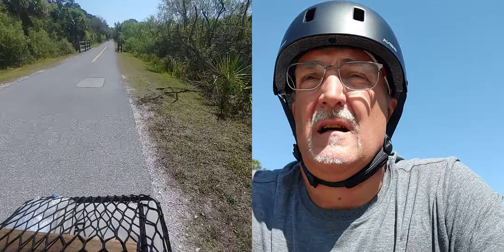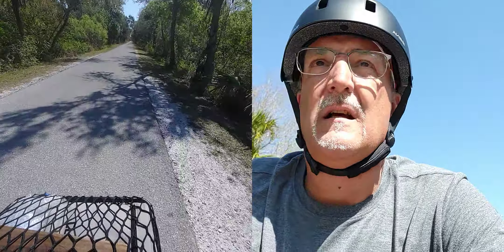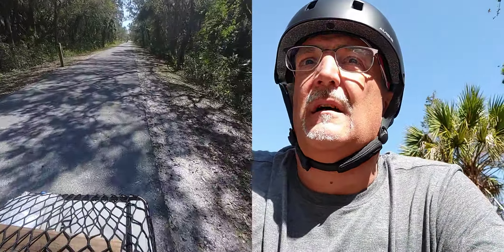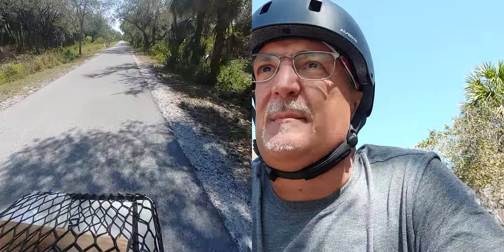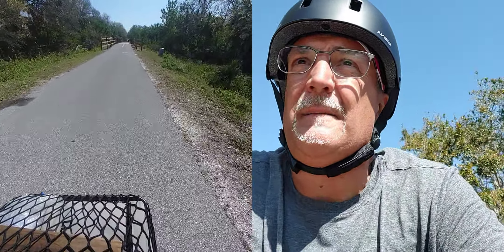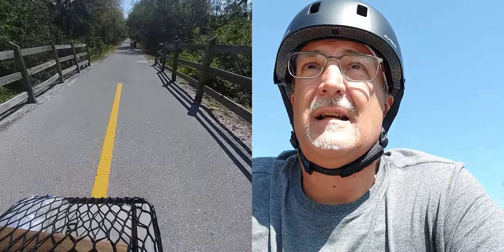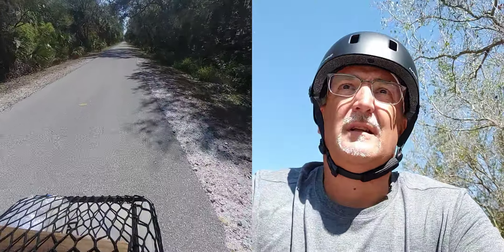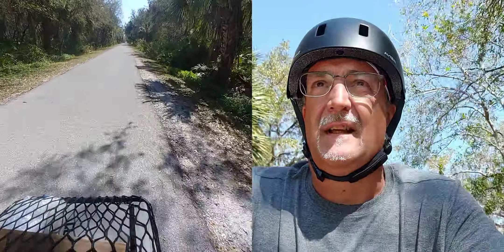The Legacy Trail - part 3 (southern portion)